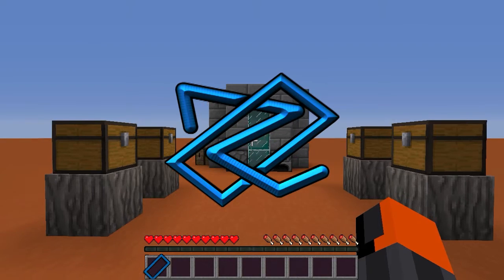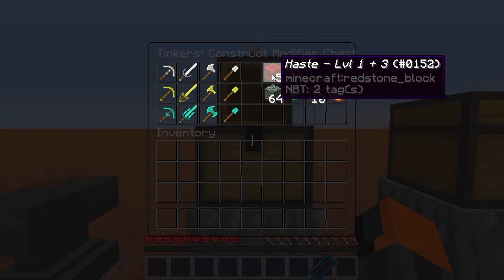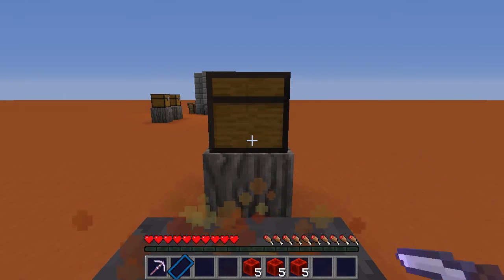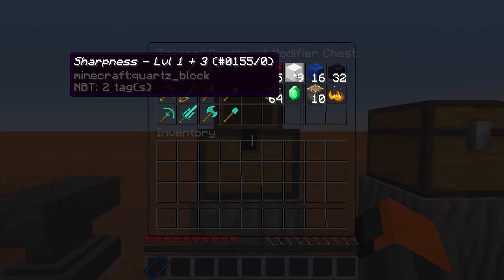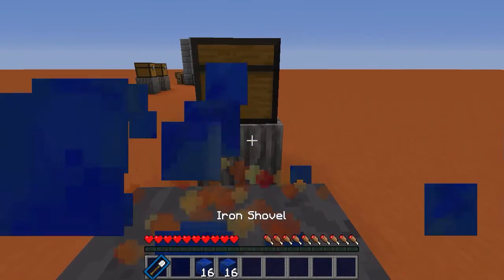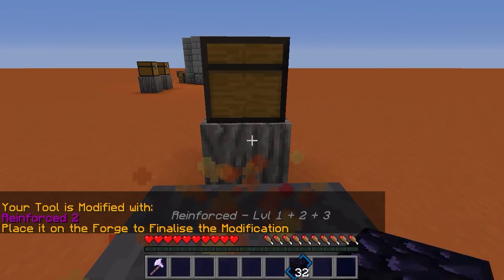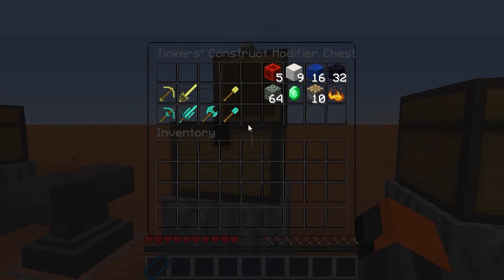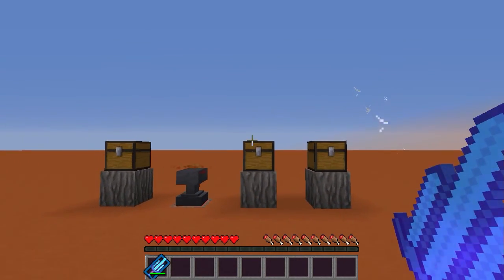Tinkers' Construct 2 in only 5 Commands! - Adding Modifiers to Tools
Expand to Explore the Description!

Media Creators:
▶ Rushfriend - Intro and Overlay